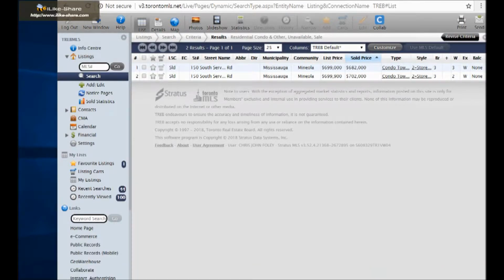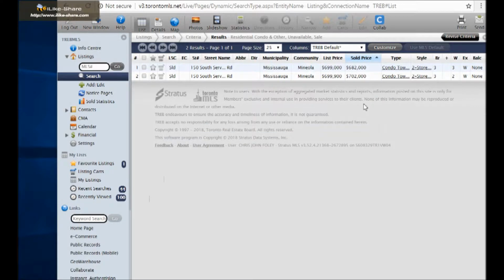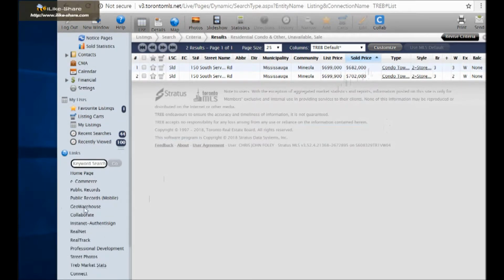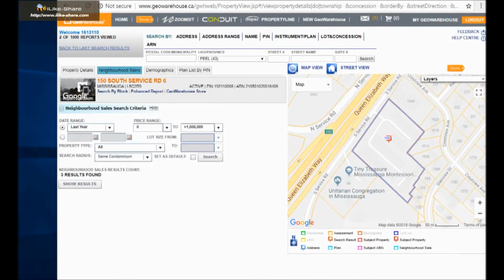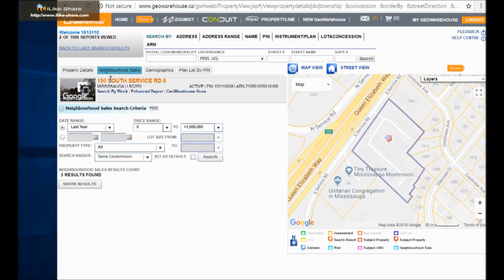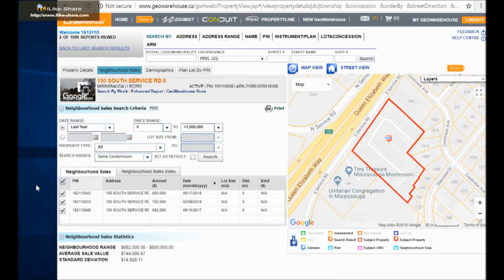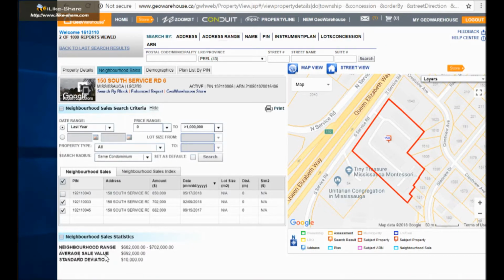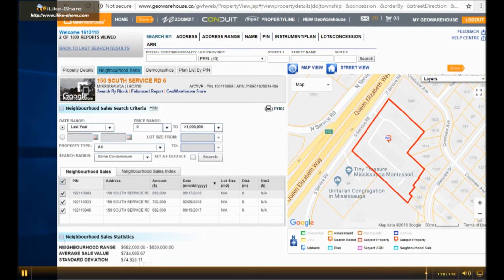How to Look Up Private Sale Prices on TREB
This tip will help you look up private sale prices on the Toronto Real Estate Board.  We show you how to use Geowarehouse to find prices you wouldn't see in a normal TREB search.